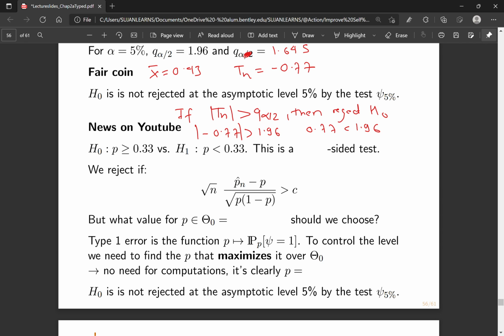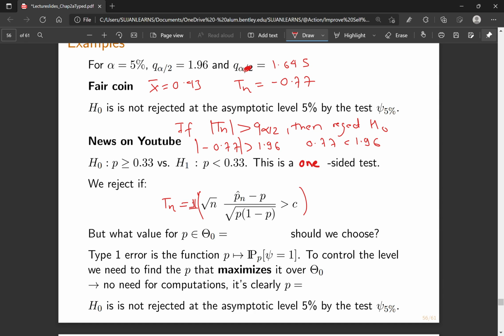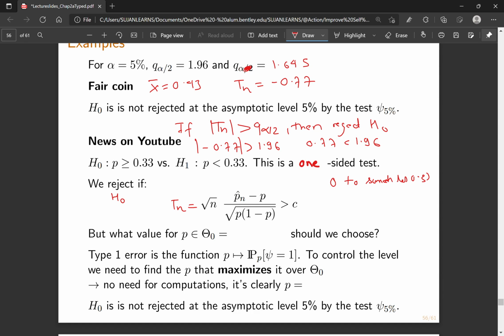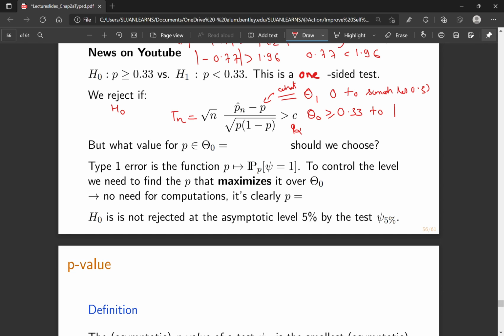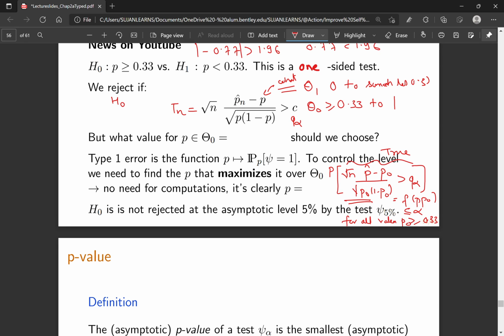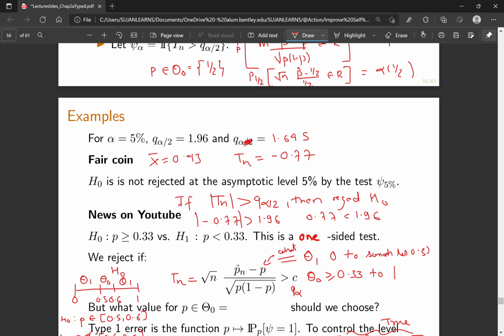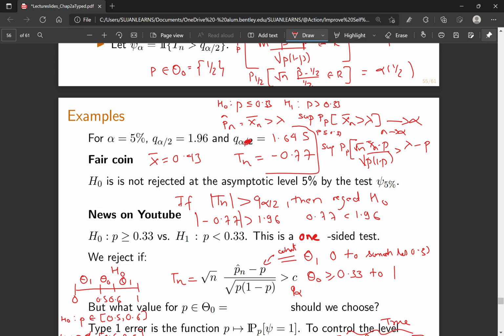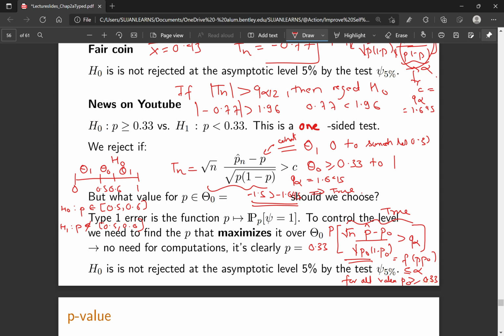MITFS C01 P08 2021 11 10 14 48 15